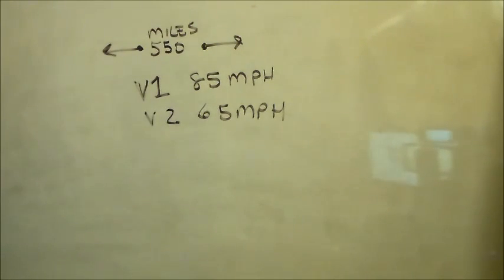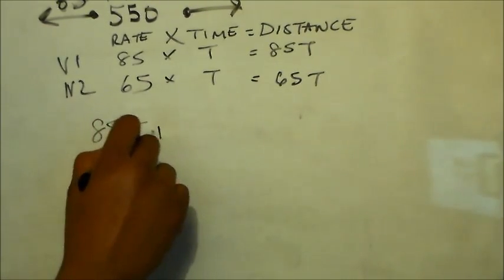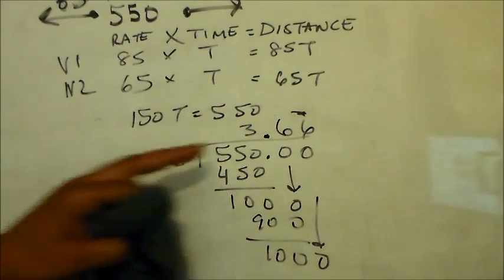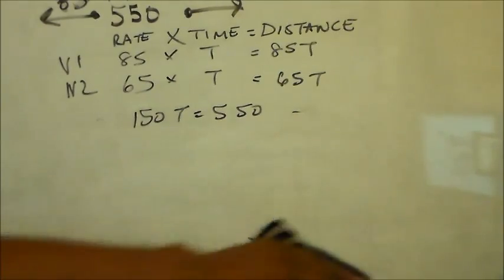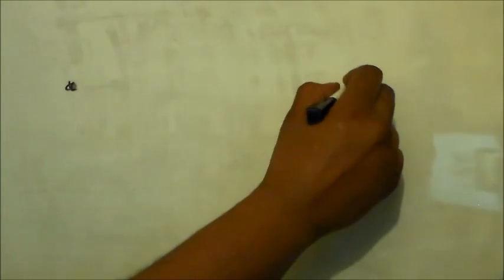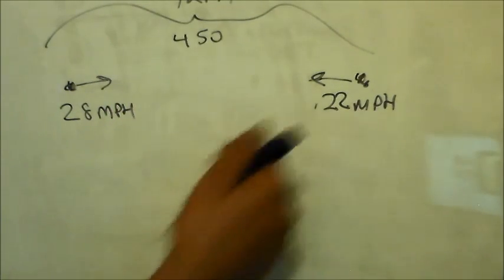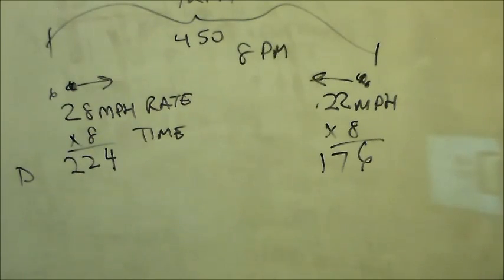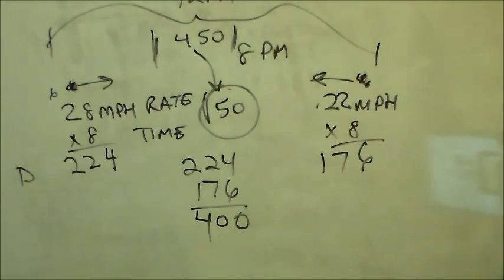Solving distance rate and time problems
Kieno Thomas demonstrates the way to execute the most common distance rate and time problems